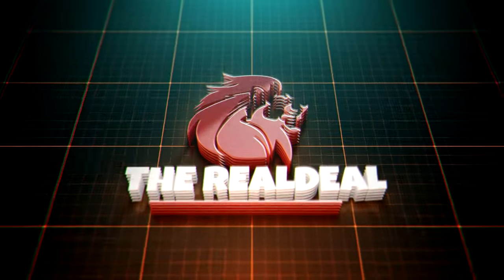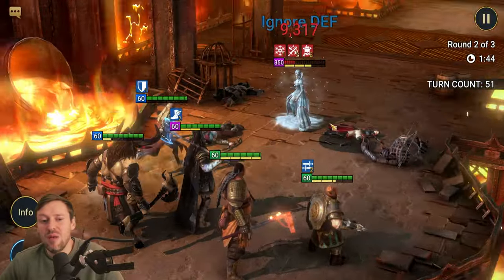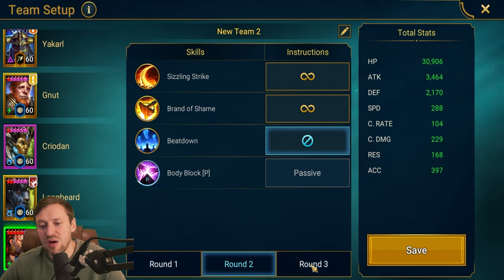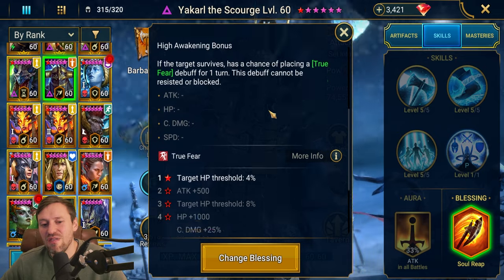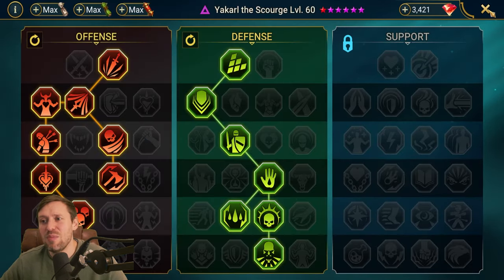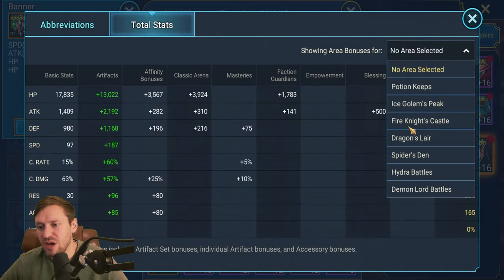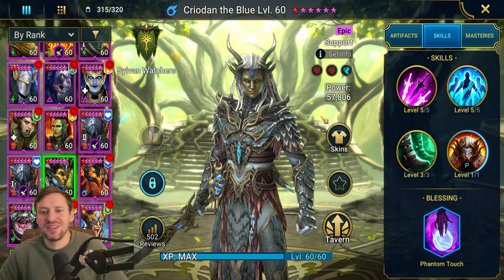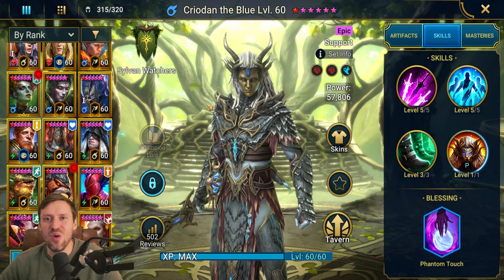The Easiest Way to Destroy the Fire Knight: Conquer the Hardest Content | Raid Shadow Legends